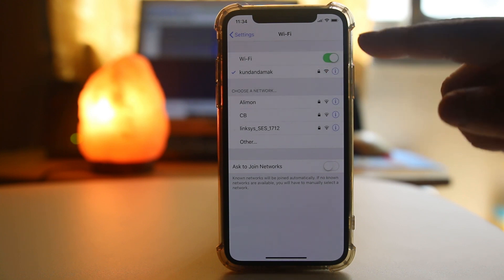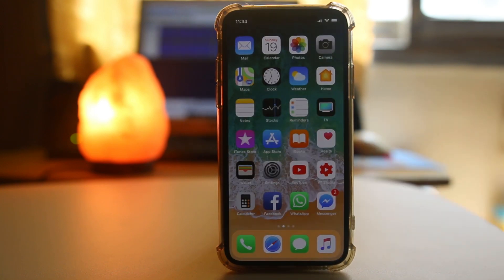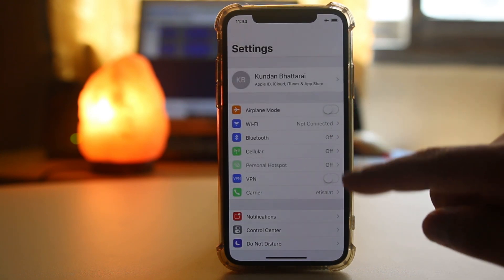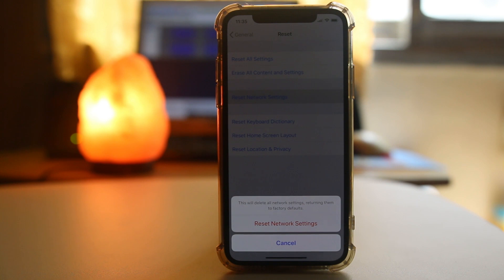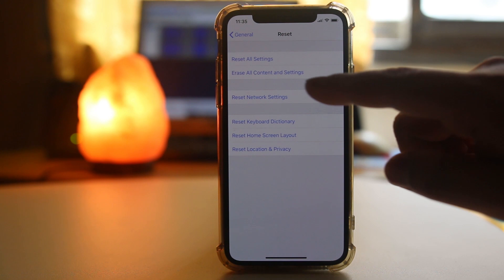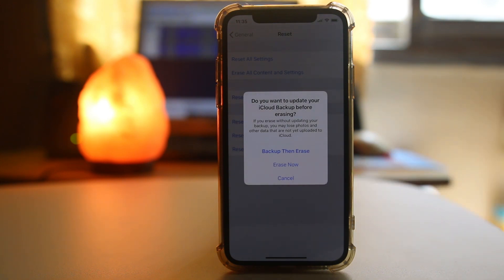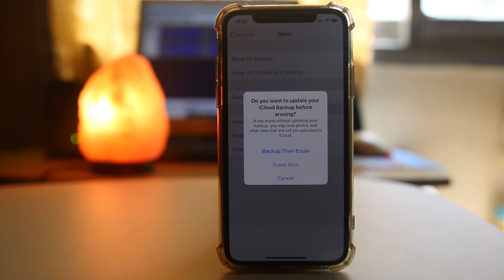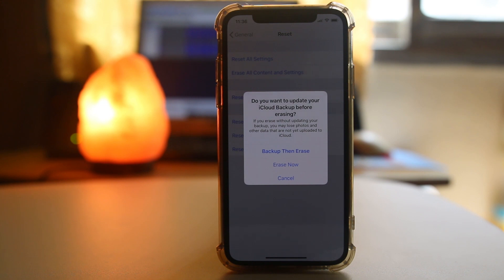WiFi button greyed out and can't be enabled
WiFi button greyed

WiFi button greyed out
iphone wifi greyed out
wifi greyed out iphone 7
wifi button greyed out iphone 7
iphone 4s wifi greyed out permanent fix
ipad wifi greyed out permanent fix
iphone 6 wifi and bluetooth greyed out
iphone 4 wifi button wont slide
WiFi disabled

If the WiFi button in your iPhone x greyed out and if you can't enable it then let us see some tips on how to fix it.

The first thing what you will do is we will simply restart our iPhone. Sometimes restarting the iPhone fixes the issue. Then the next thing what we will do is we will go to "Settings" and you need to make sure that this airplane mode is always turned off.

After this what we will do is we will go to "General". We will go to "Reset" and then we will select "Reset Network settings" and then again select "Reset Network settings". After you reset the Network settings try to see if the WiFi button can be enabled or not.

The other thing what we will do is we will erase all the content and settings of our iPhone. We will do a Factory reset. For that one we will select "Erase all content and settings". At first what you can do is you can backup all the documents which is present in your iPhone and then select "Erase Now". Once you erase the content of the iPhone everything will be removed and it will be, it will come to the Factory state and then try to enable the WiFi button again.

If all of the tips which I have mentioned here does not fix the issue that means you don't have a software problem but you have a hardware problem. May be the antenna which is used to receive the WiFi signal, it may be damaged because  you may have dropped your iPhone several times on the floor. In that case you need to take your iPhone to a repair center.